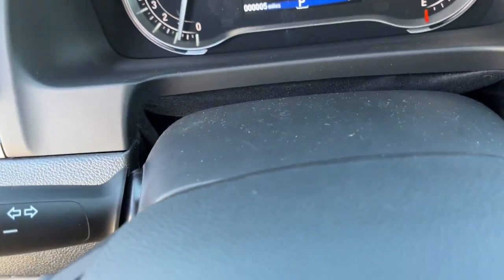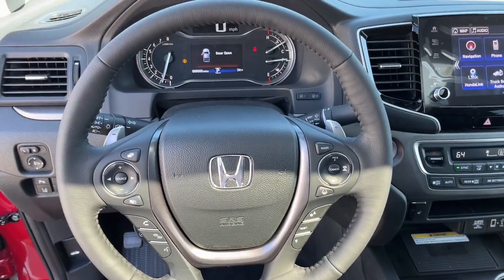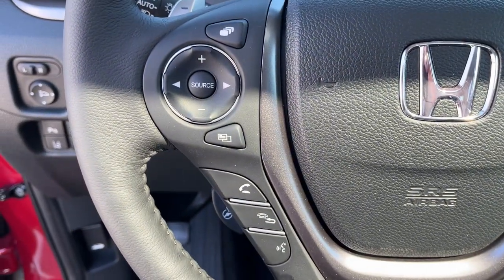2023 Honda Ridgeline Aiken SC,North Augusta Augusta Evans Grovetown H10297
Radiant Red Metallic II New 2023 Honda Ridgeline RTL-E available in 550 Jefferson-Davis HWY, Warrenville, South Carolina at Honda Cars of Aiken. Servicing the Aiken, North Augusta, August, Evans, Grovetown area.

2023 Honda Ridgeline RTL-E - Stock#: H10297

Honda Cars of Aiken
550 Jefferson-Davis Hwy
Warrenville SC 29851

AWD 9-Speed Automatic 3.5L V6 SOHC i-VTEC 24V Back Up Camera Bluetooth MP3 i Pod Adaptive Satelitte Radio Hands Free Calling Professionally Detailed Inside and Out.brbrRecent Arrival!